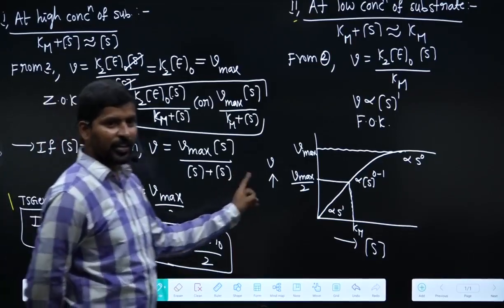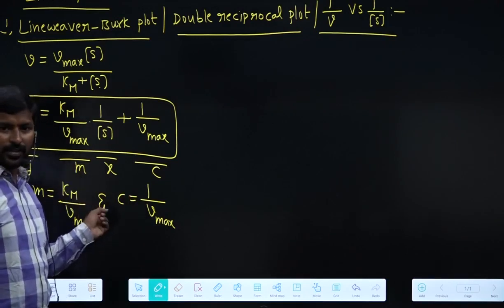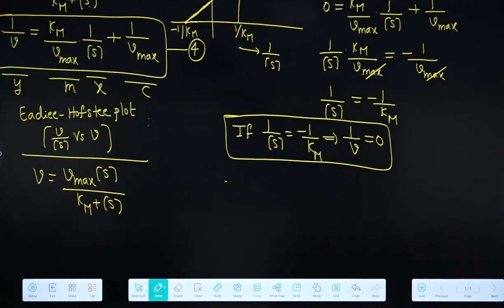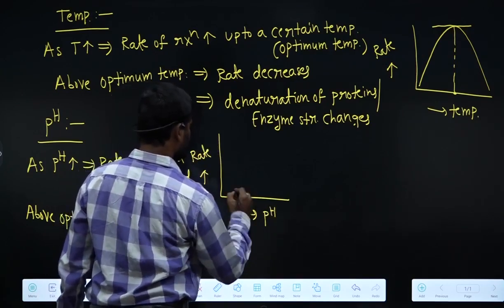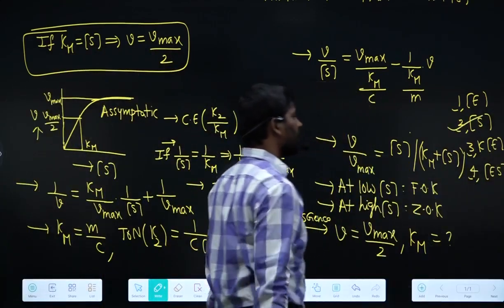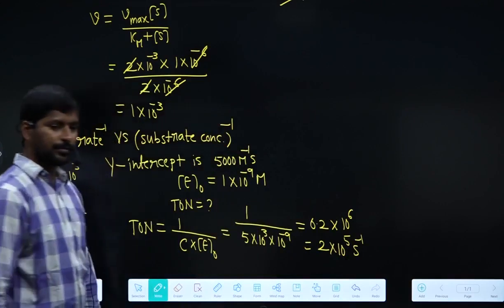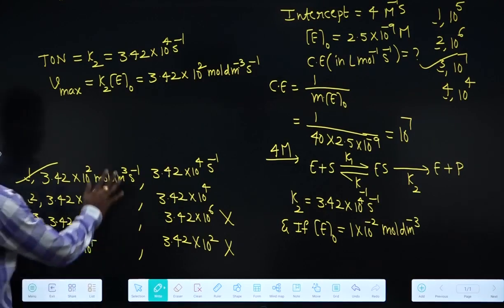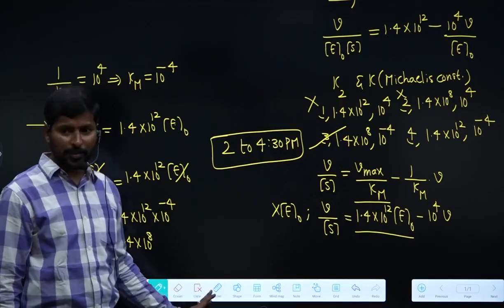ENZYME CATALYSIS CONTINUATION | CHEMICAL KINETICS | PHYSICAL CHEMISTRY | GENCO CHEMIST CLASSES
ENZYME CATALYSIS | CHEMICAL KINETICS | PHYSICAL CHEMISTRY | GENCO CHEMIST NOTIFICATION
Dr.RAJESH'S BIOGENESIS
HYDERABAD - NARAYANAGUDA.